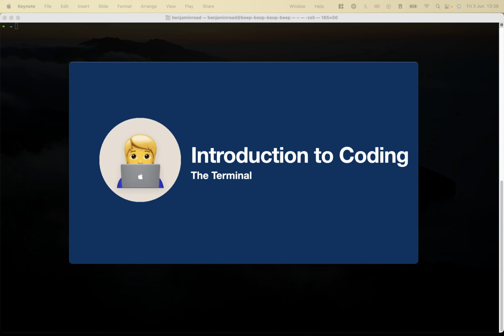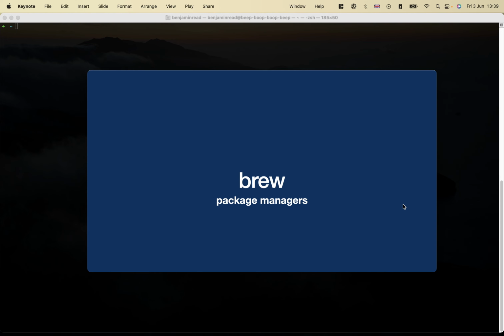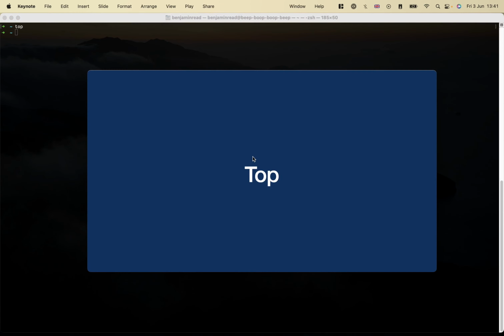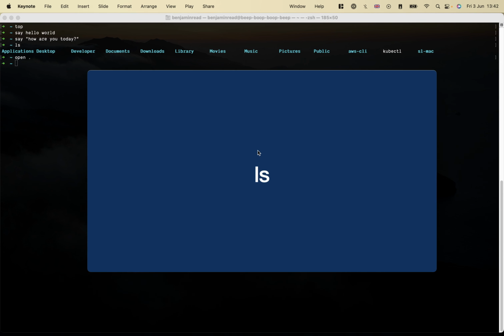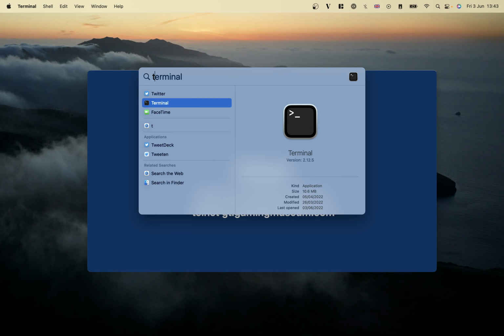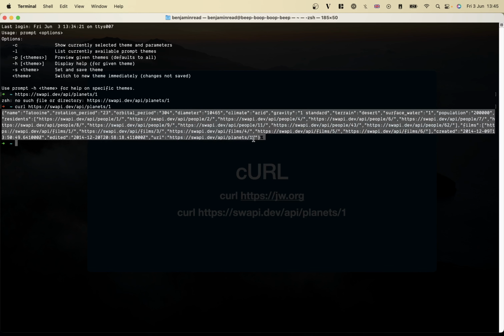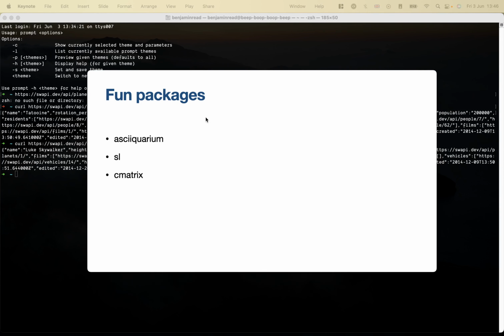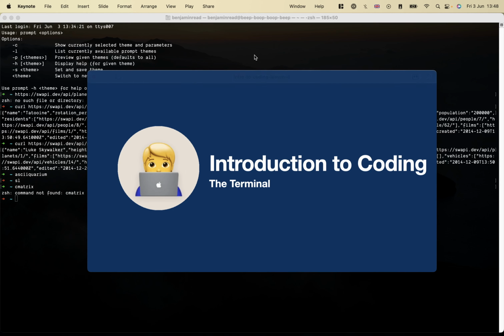7. The Terminal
No, we're not talking about airports. This lesson we learn hoot provide istructions to a computer using the terminal, or command line interface.